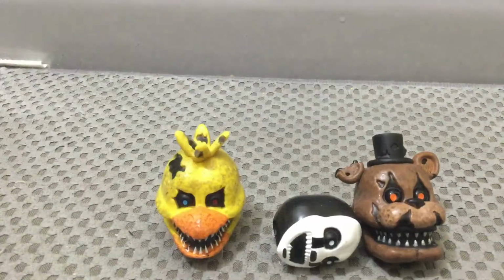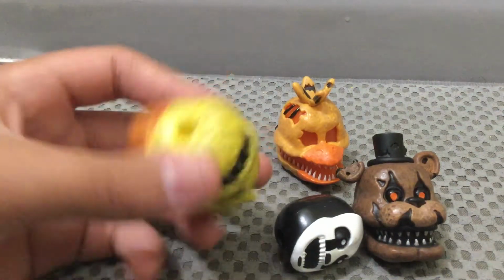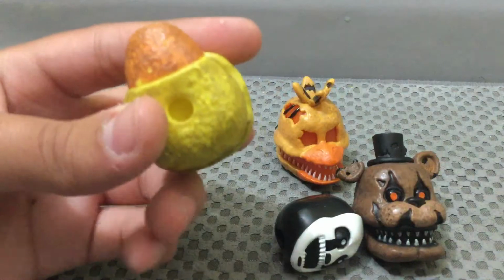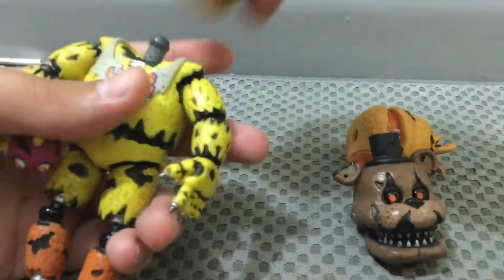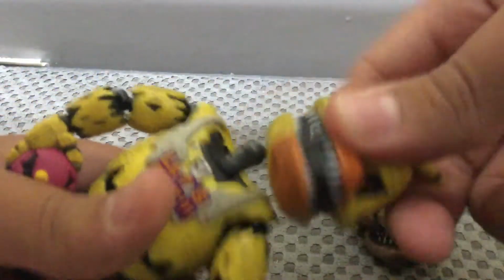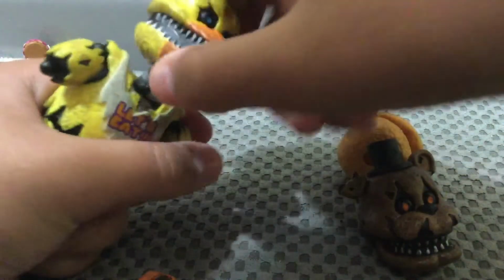YOU CAN TAKE THE HEADS OFF THE SERIES 2 FIGURES!!!!!